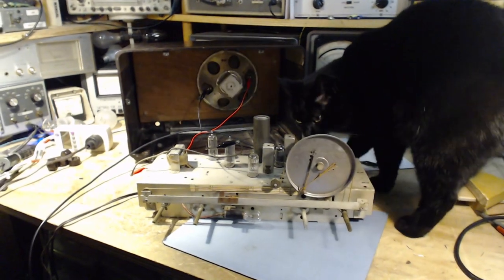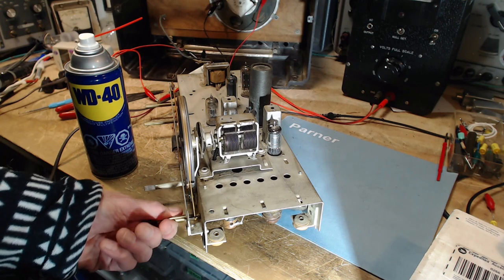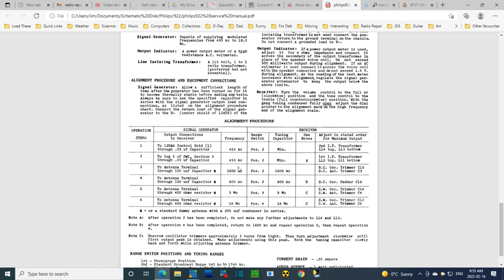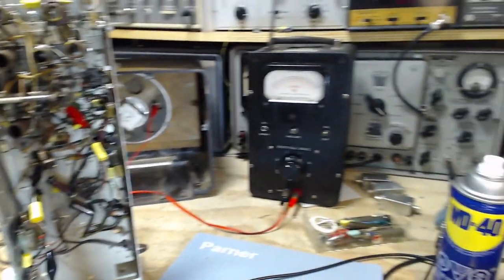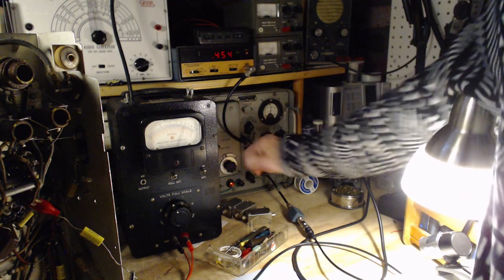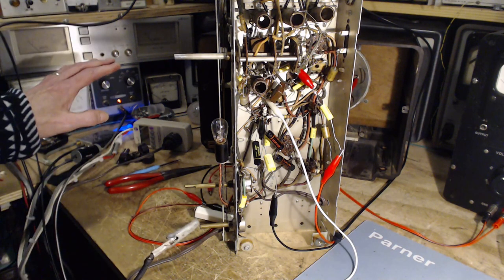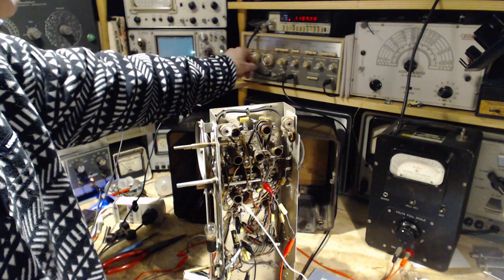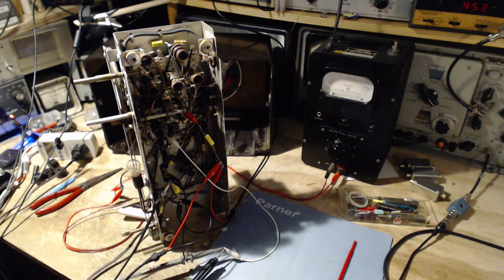Canadian Philips 922 Tube Radio Video #5 - Radio Alignment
I begin the alignment process starting with the IF stages.